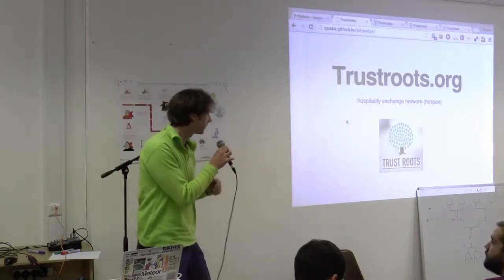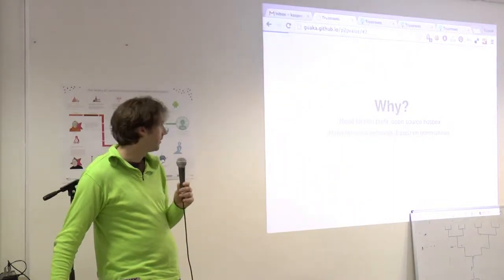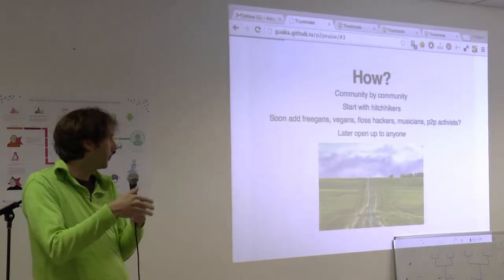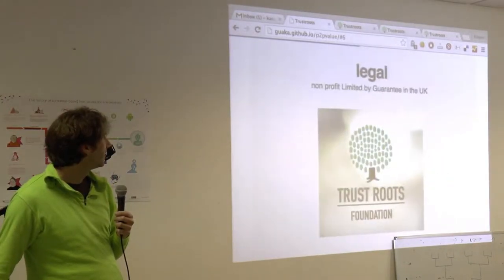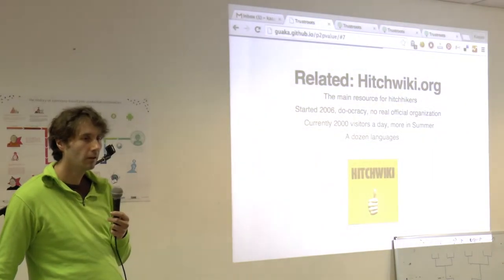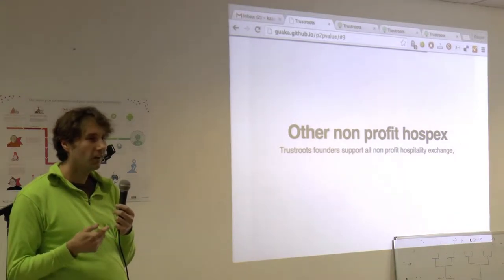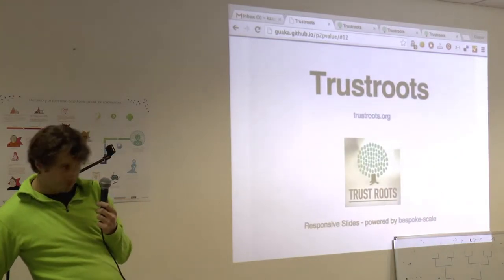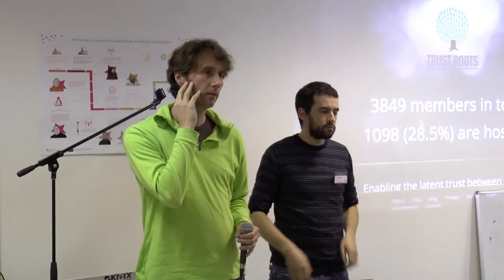FLOSS4P2P Panel 3 Pt. 5